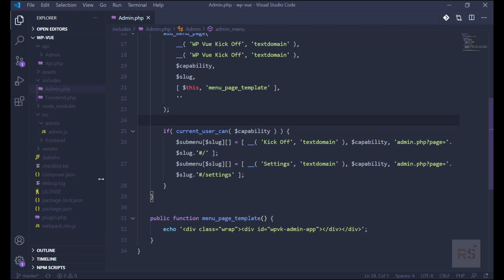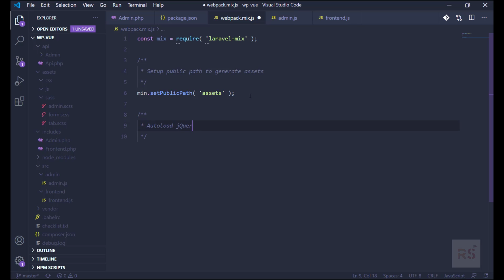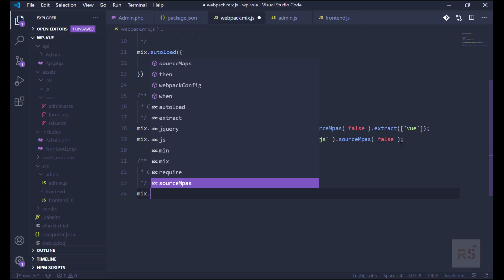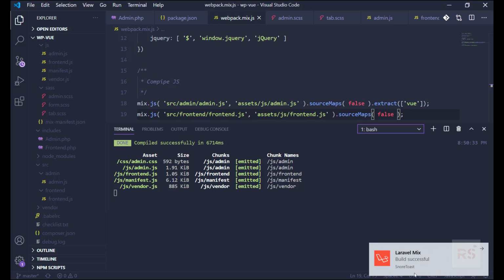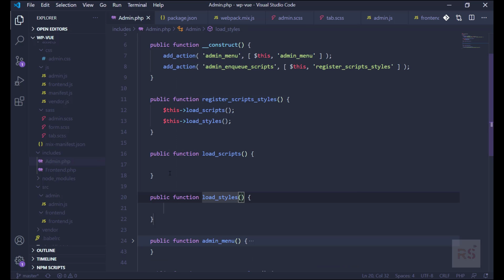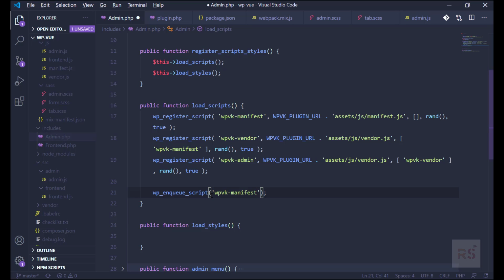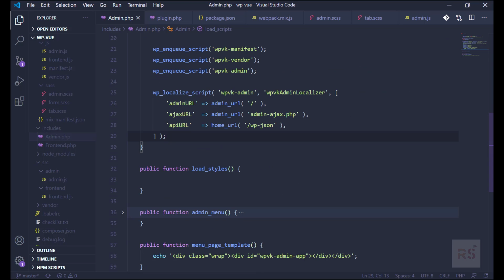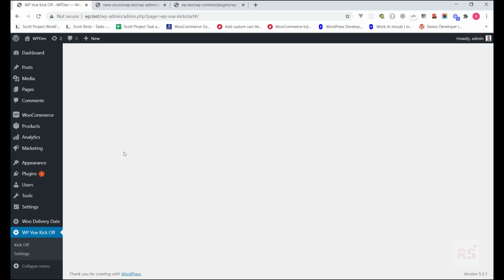WordPress Plugin Development with VUE JS - EP05 - Using Laravel Mix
In this tutorial series we will be learning How to create WordPress plugin using VUEJS with the help of WP REST Api.